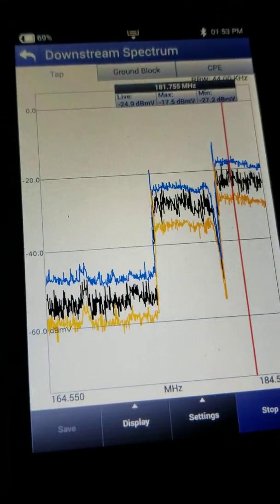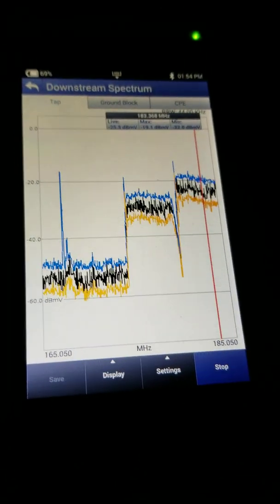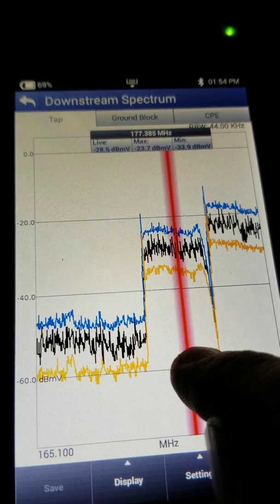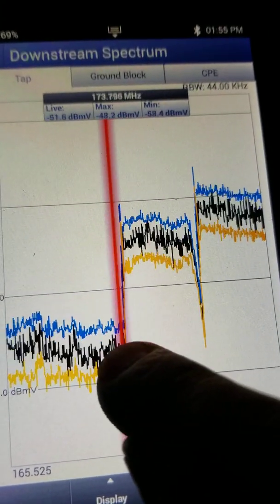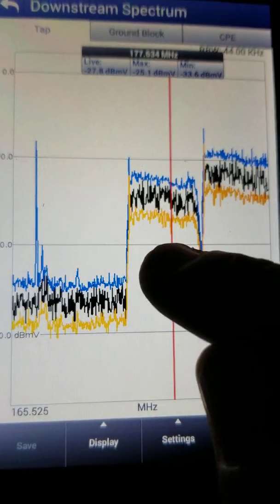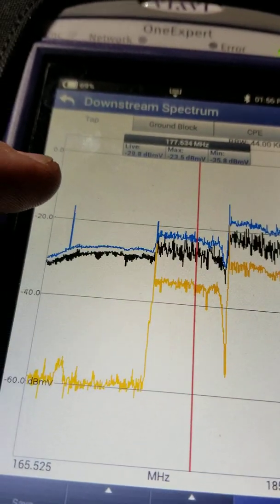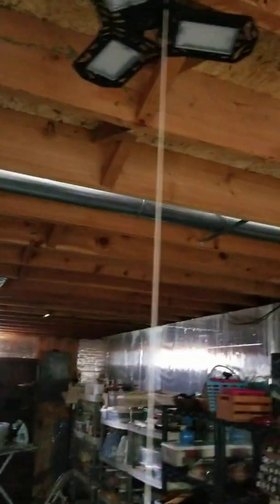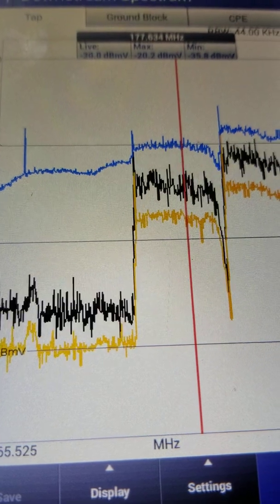Some LED lights cause interference with antenna OTA VHF channels.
See why LED lights can cause interference with antenna OTA channels. This spectrum analysis of VHF channels RF 7, 170Mhz WoodTV8 NBC and RF 8 183mhz WWMT CBS, cause pixelation from destructive interference.
Ingress captured from spectrum analyzer on a Viavi ONX-620 meter. Ingress hunting.